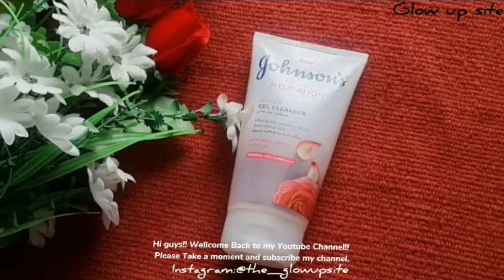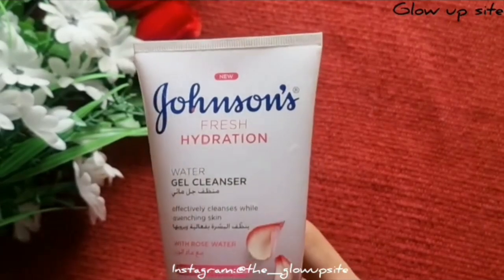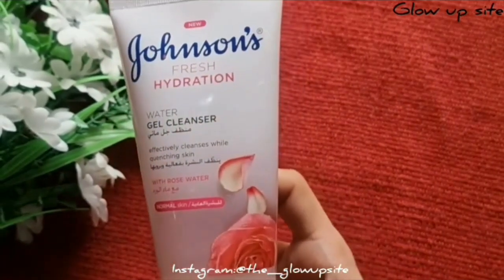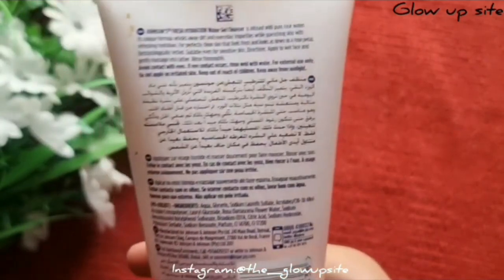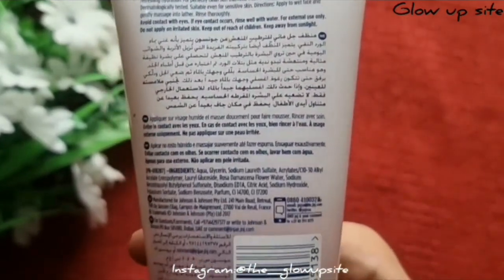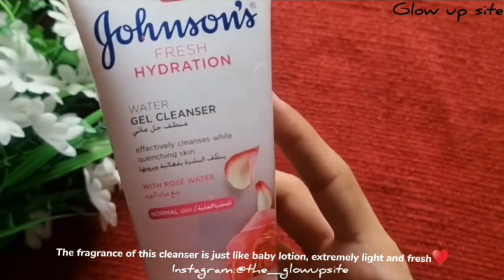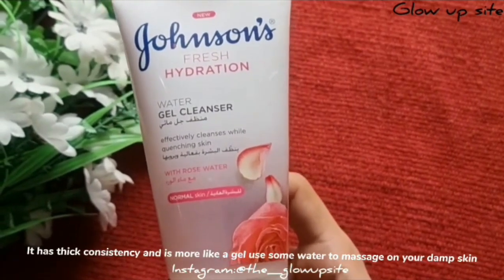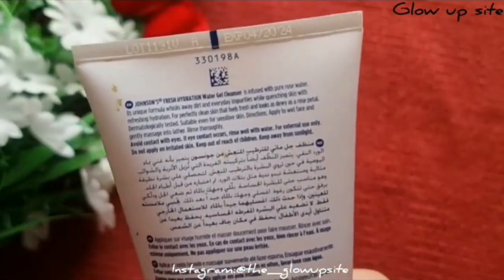Honest Review: Johnson's Fresh Hydration Water Gel Cleanser